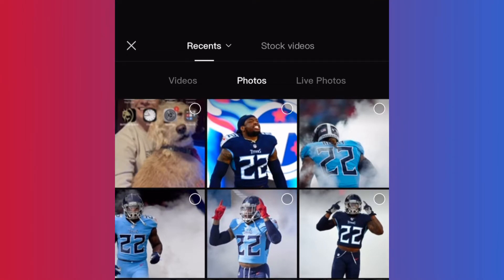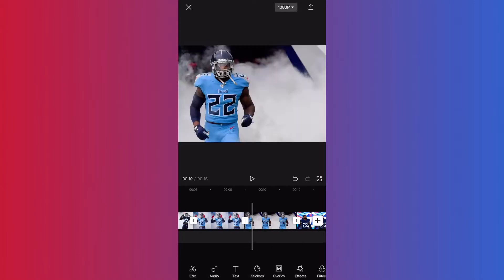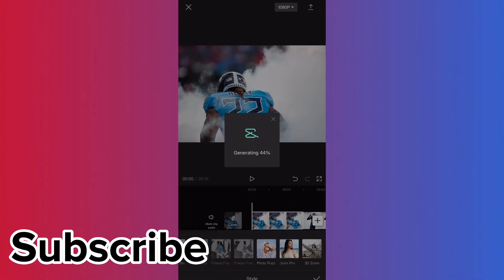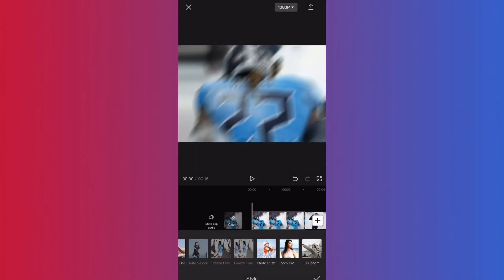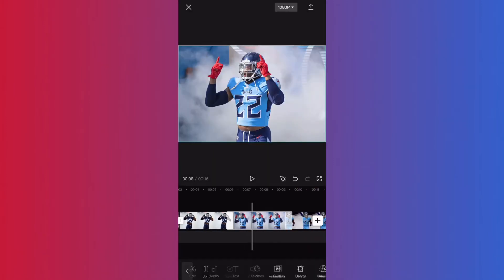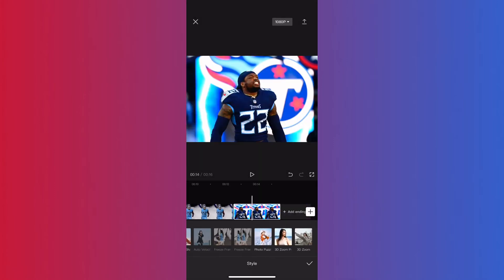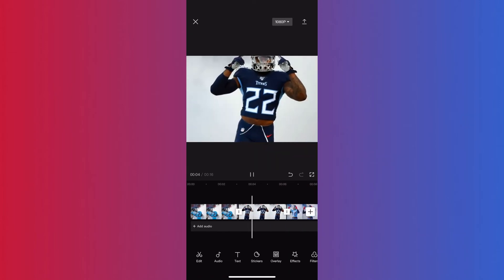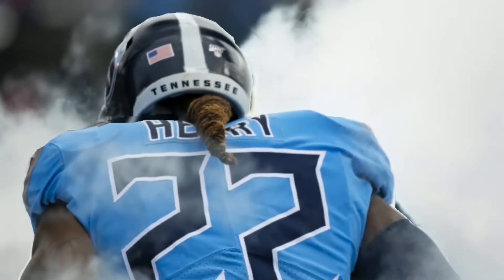How to do 3D Zoom Effect in CapCut | TikTok Trend ! | Super Easy!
In this video I’m going to show you how to add the 3D Zoom Effect in less than 2 Minutes! Great great YouTube Shorts or TikToks using this simple and easy effect!